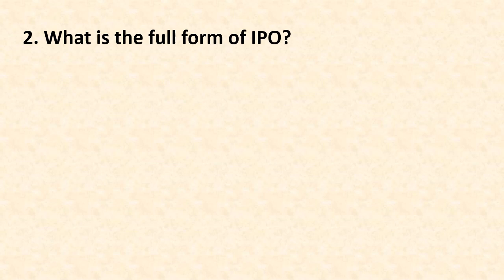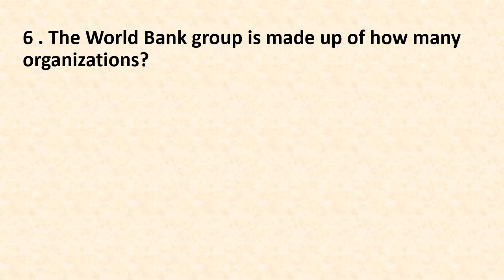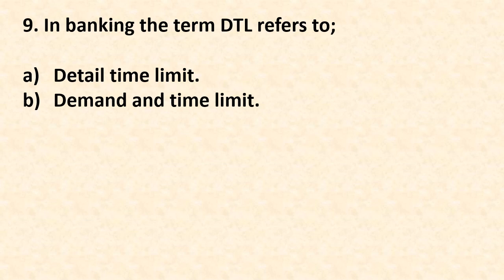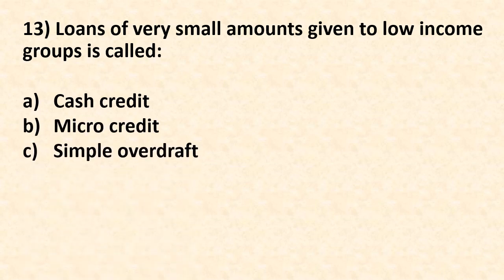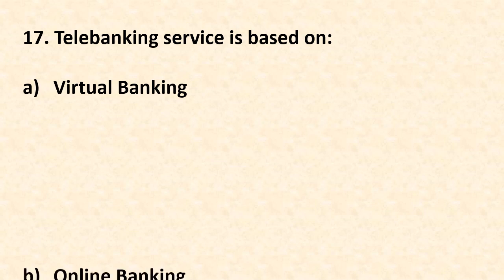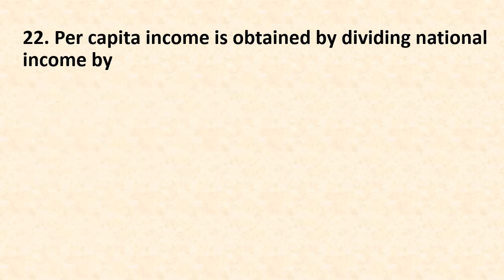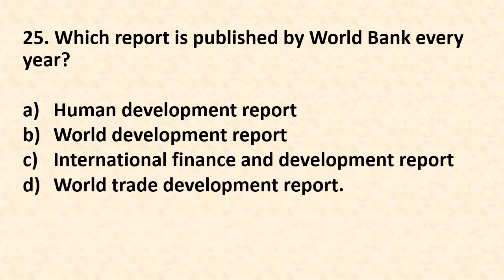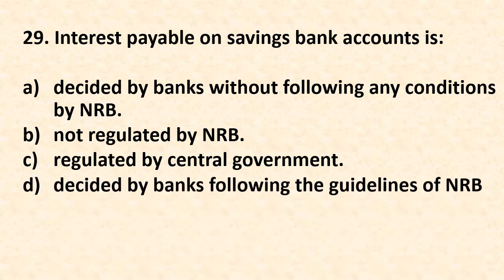Banking MCQ Part-20 First Paper # NRB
This video is all about the importance G.K related with banking sector. The main aim of making this video is to provide the banking knowledge to all who are preparing for banking examination.